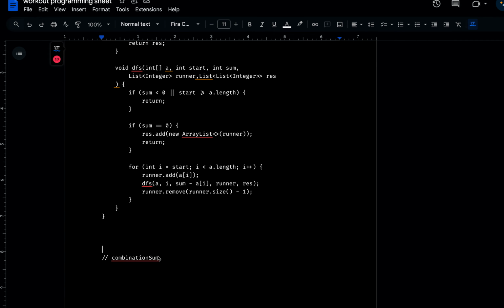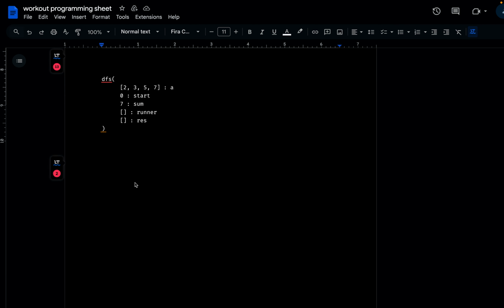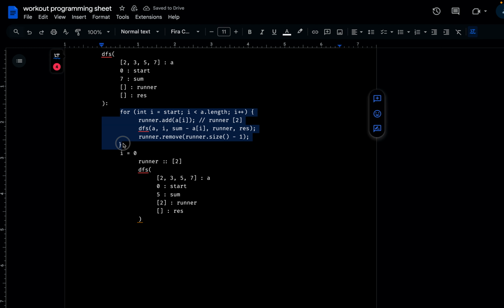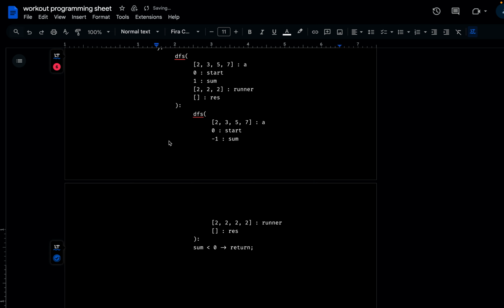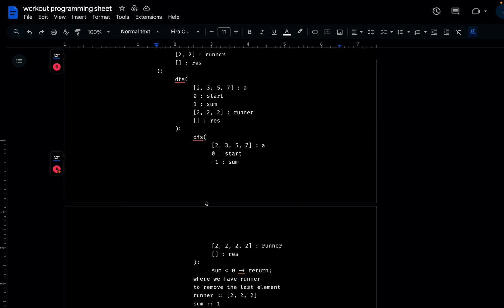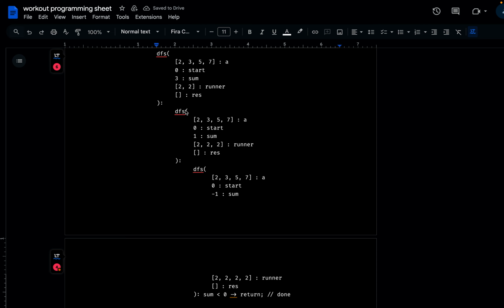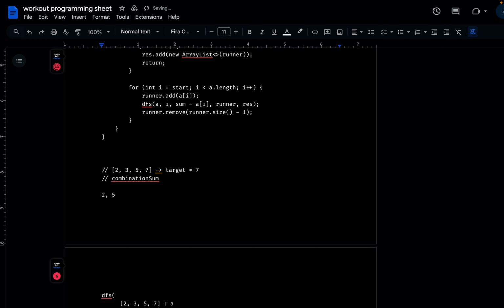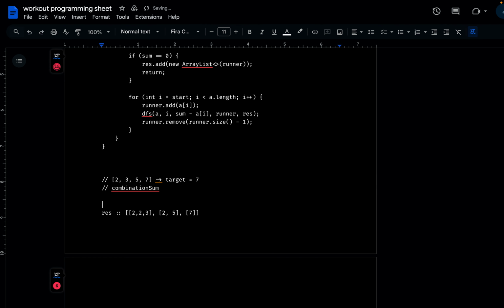how to dry run ? Dry running a recursive algorithm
The video shows upon the ways to dry run a recursive question with the path, and the format. It might be quite difficult for initial, beginner, noob folks, but post watching this things would be much more simpler and easier.